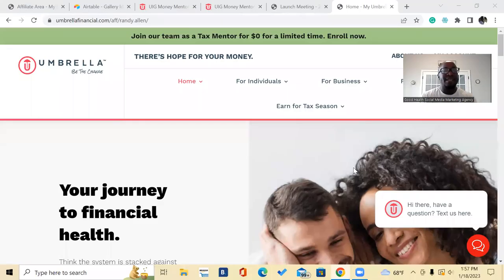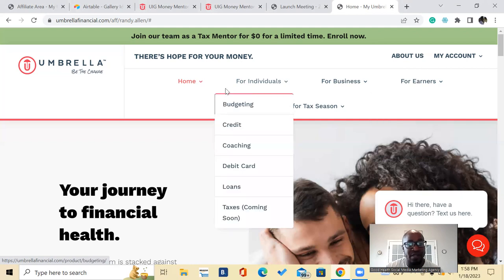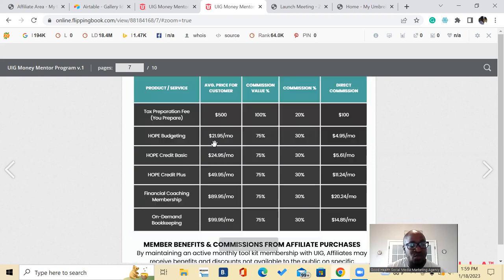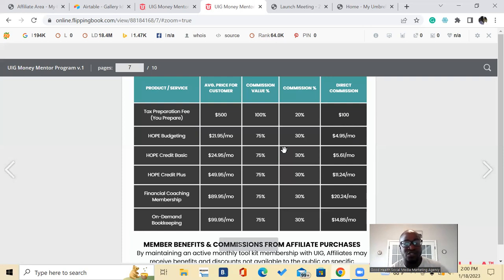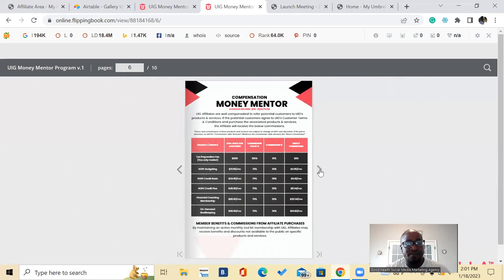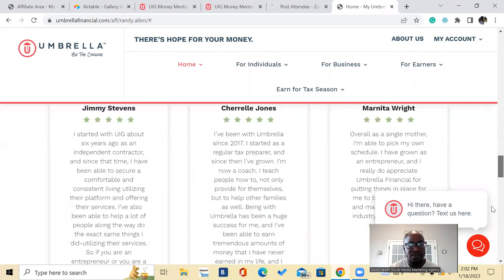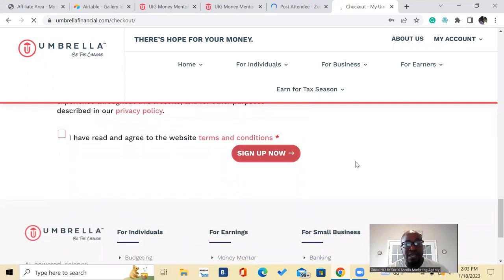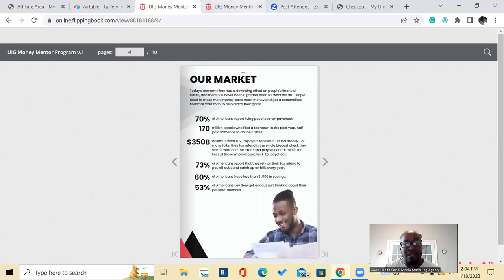Discover the Top Finance Affiliate Marketing Program for Maximum Earnings UIG Money Mentor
In this video, we will be introducing you to the best finance affiliate marketing program currently available on the market. This program has been thoroughly researched and tested and has proven to be highly effective for earning a significant income through affiliate marketing.
You will learn about the features and benefits of the program, including the high commission rates, comprehensive training materials, and support provided by the company. We will also share some success stories from individuals who have used this program to achieve their financial goals.
Whether you're a beginner or an experienced affiliate marketer, this program is designed to help you succeed. Don't miss out on this opportunity to take your earnings to the next level. Watch the video now and learn more about the best finance affiliate marketing program.